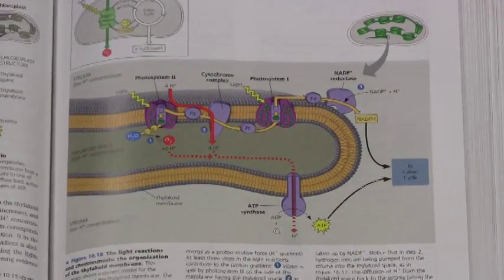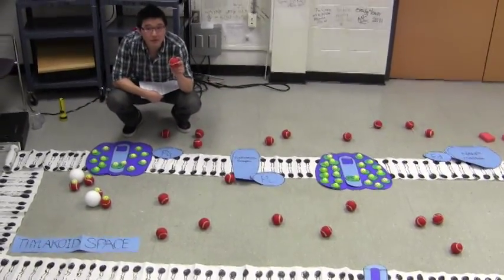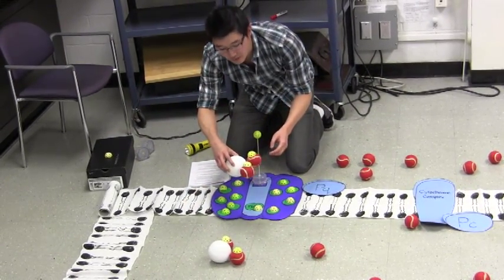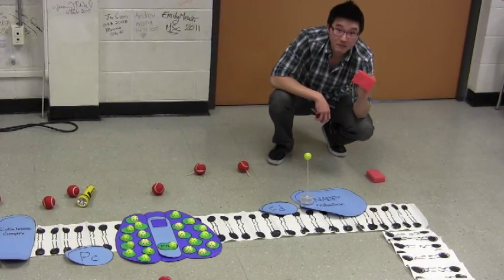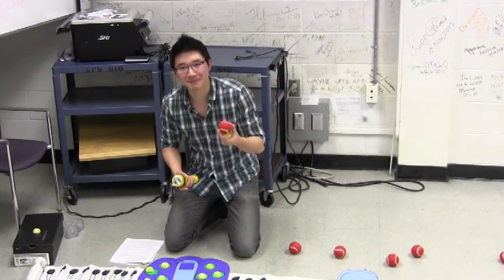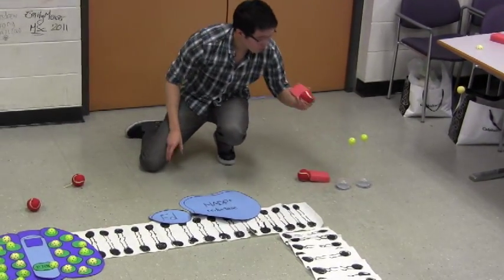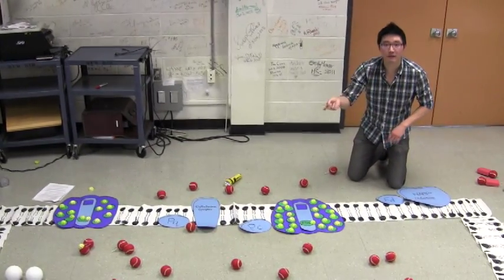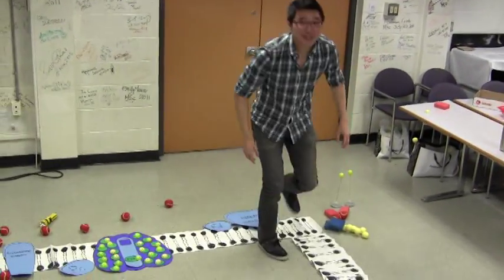Photosynthesis Video 1/3: The Light-Dependent Reactions (Including Linear Electron Flow)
This video was previously part of a Lab activity for BISC 101 - General Biology at Simon Fraser University.  I've since cut this activity out of that lab (to make time for more hands-on activities), but these videos are still very helpful for those who want to understand how photosynthesis works.  I hope you find it helpful!

Thanks to Erin Barley for the camera work (and for tripping me up at the end of a 10-minute continuous take ;)  ), and to Diana Xu for helping me construct the model.